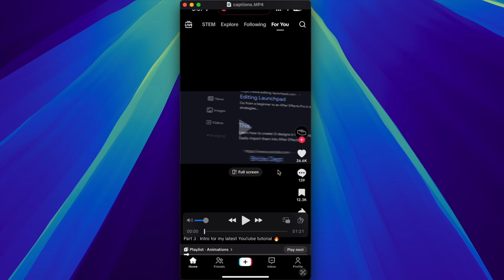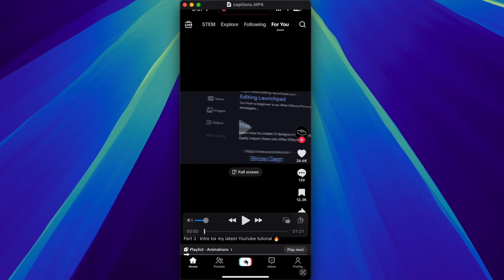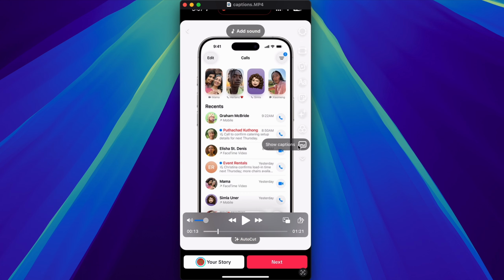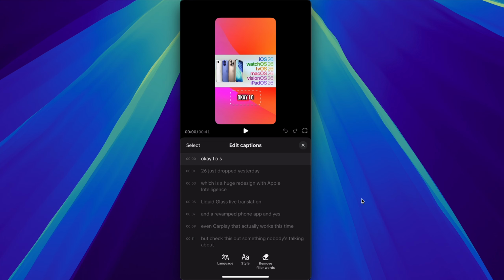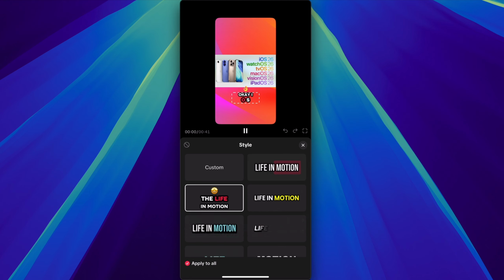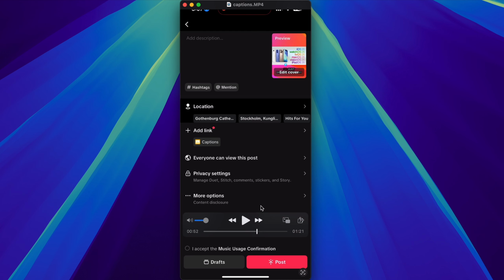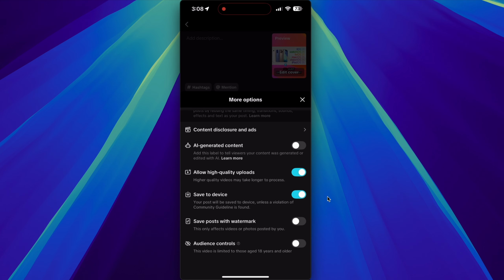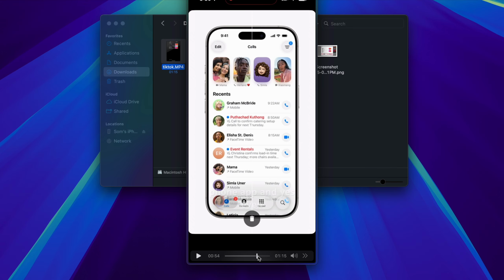How to get Automatic Captions/Subtitles for FREE using AI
Learn how to generate automatic captions and subtitles for free using AI tools! Perfect for YouTube, social media, and accessibility with no cost and no hassle.